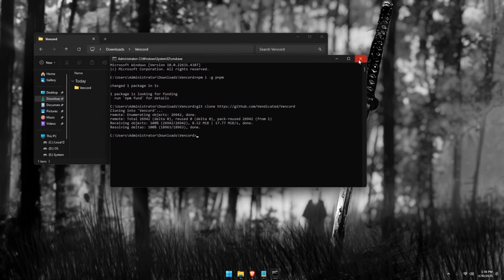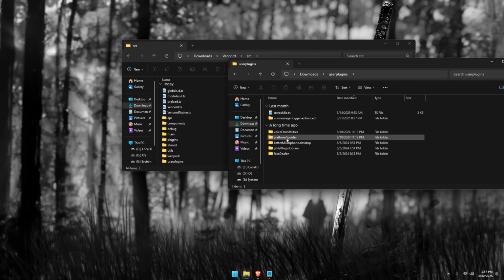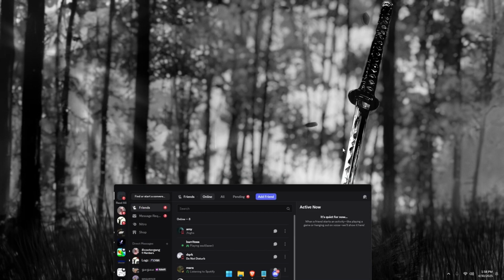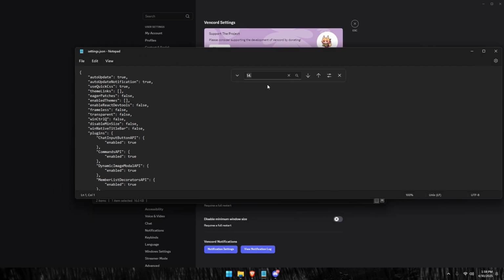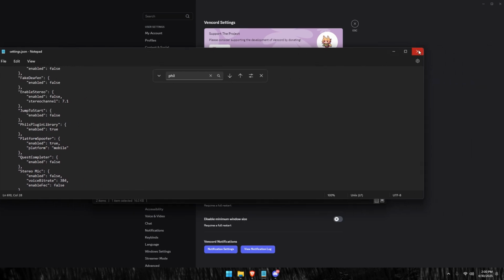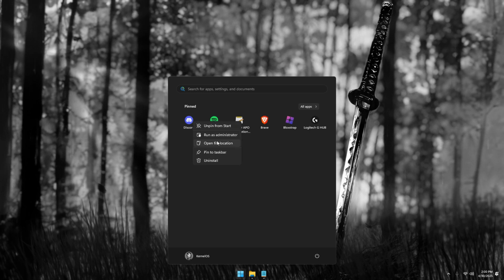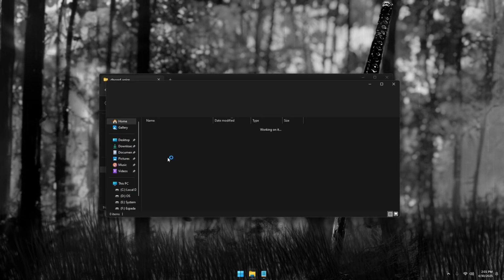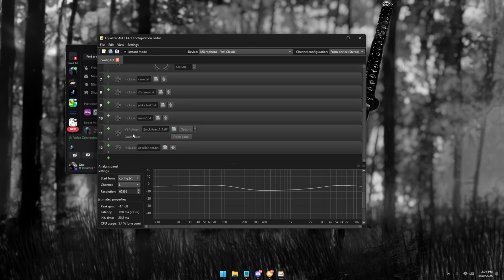How to get Stereo on Discord (Vencord)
"BetterMicrophone": {
            "enabled": true,
            "stores": {
                "MicrophoneStore": {
                   "currentProfile": {
                       "name": "",
                       "channelsEnabled": true,
                       "channels": 2,
                       "voiceBitrateEnabled": true,
                       "voiceBitrate": 320
                    "profiles": [],
                    "simpleMode": true

If you have concerns about the trustworthiness of the download link, you can find the plugins at the source I used and install them yourself.